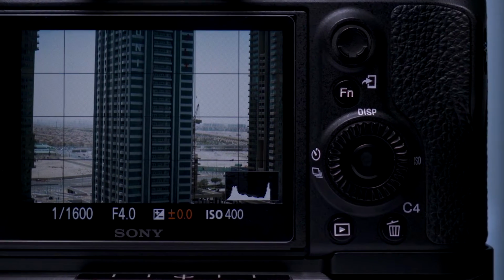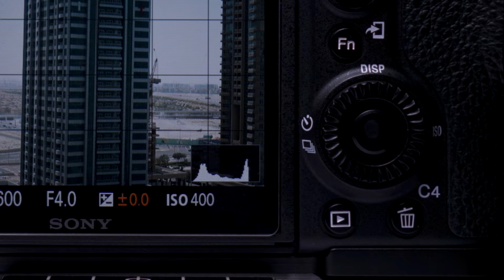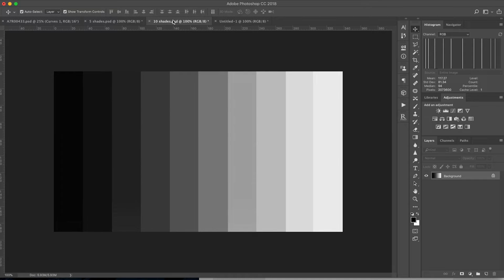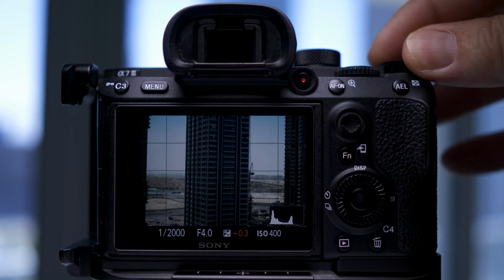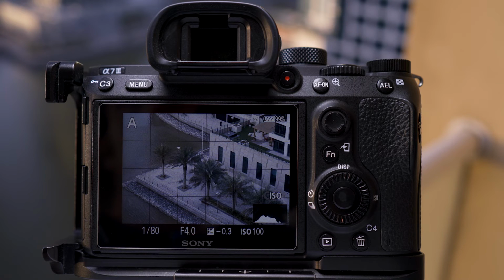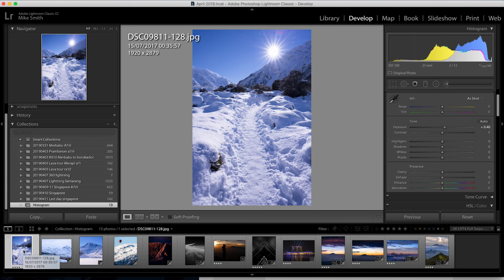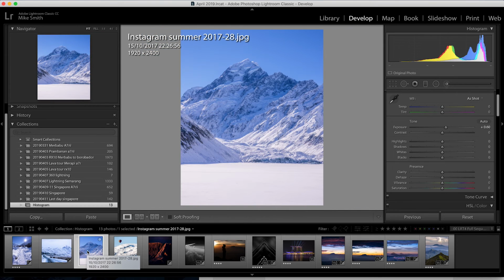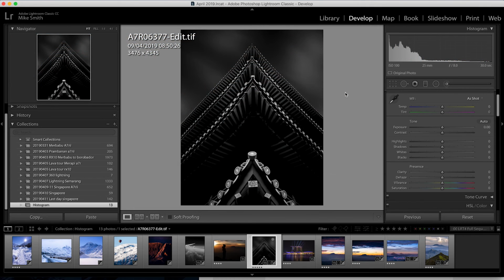How to Read the Histogram to Get Better Photos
This week I'll show you how to read the histogram to get better photos. The histogram has been on cameras for such a long time, so is it still relevant and can you still use it to better your photography?

You can use your histogram to get better exposures in your  photography and videography. I use it to make sure I'm not losing any details in my highlights or shadows and to see if I need to bracket my photographs. If you shoot landscape photography, the histogram is still a great tool to help you take better photos.

Thanks

Mike